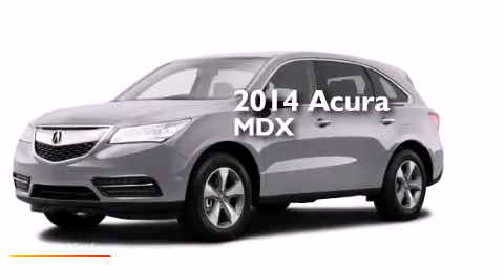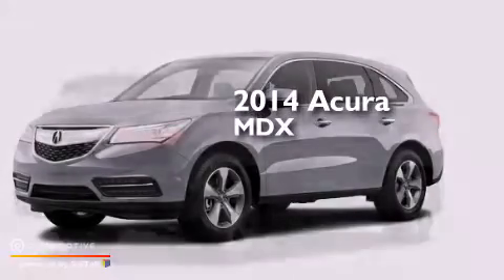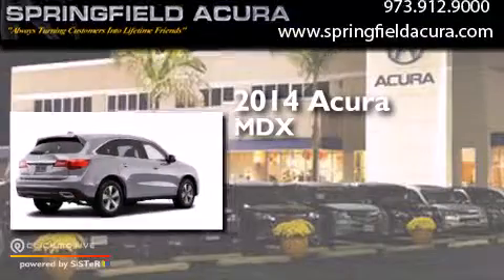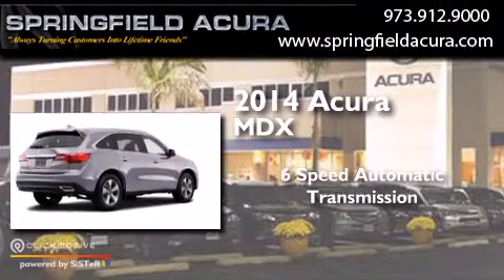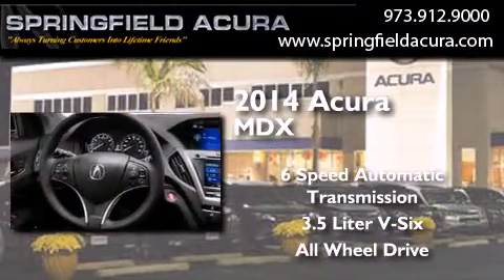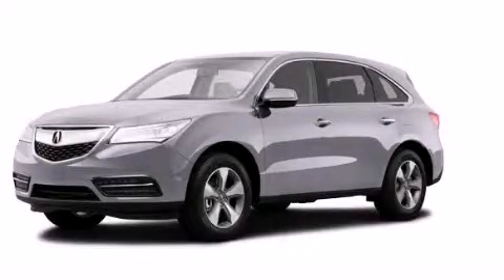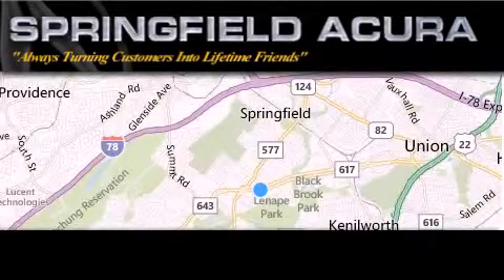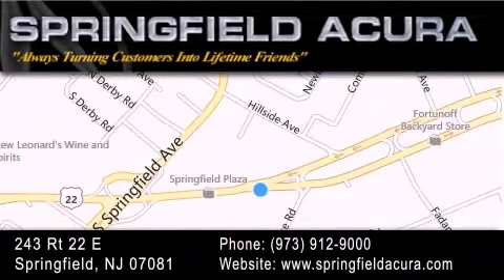2014 Acura MDX Springfield NJ 07081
We have been honored to serve the Springfield NJ area , we promise that your experience at our dealership will exceed your expectations ! Year : 2014 Make : Acura Model : MDX Engine : Premium Unleaded V-6 3.5 L/212 Trans . : Automatic Exterior : Silver Moon Interior : Ebony Springfield Acura 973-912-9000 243 US 22 Springfield , NJ 07081